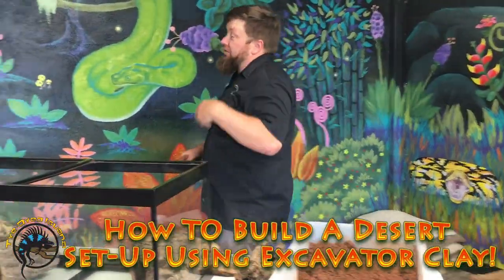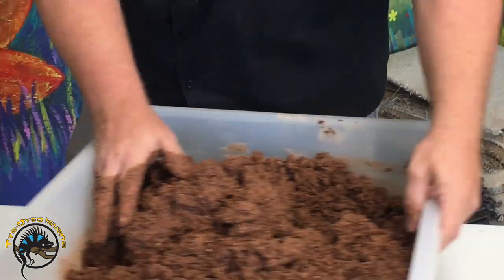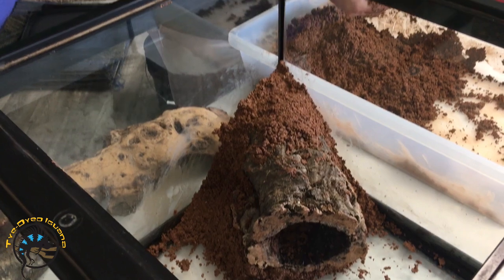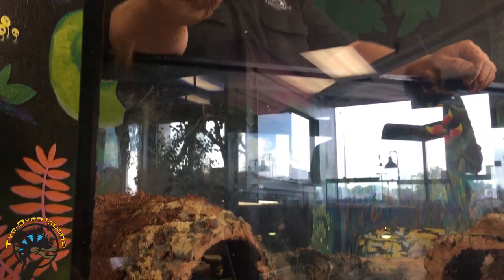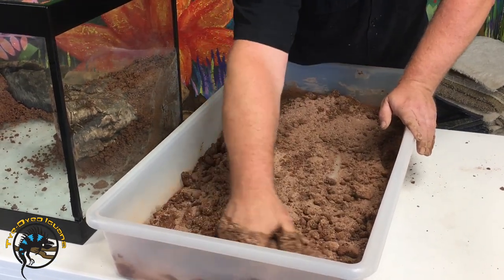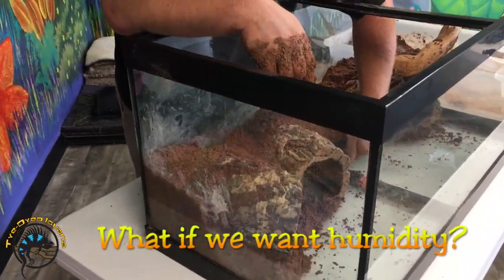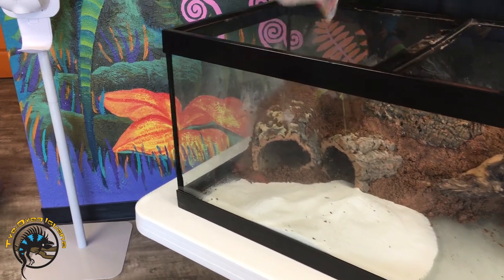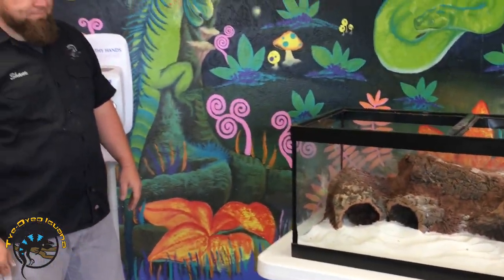How to Build an AWESOME Desert Set-Up Using Excavator Clay!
Tired of flat, boring desert set-ups? 🌵😐
Go 3d and natural with Zoo Med's Excavator Clay! 😃 In this video, we show you how to build an AWESOME habitat with it!